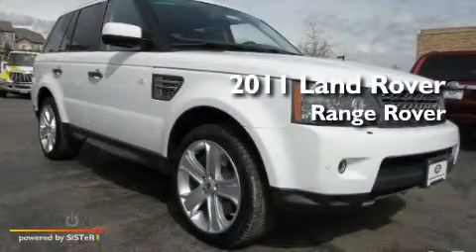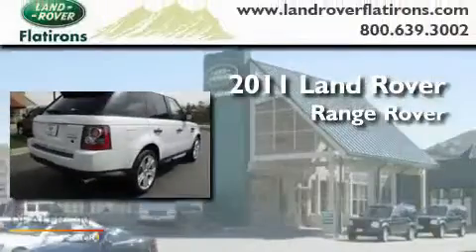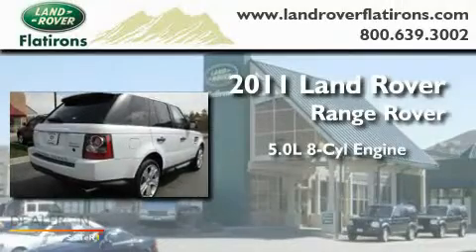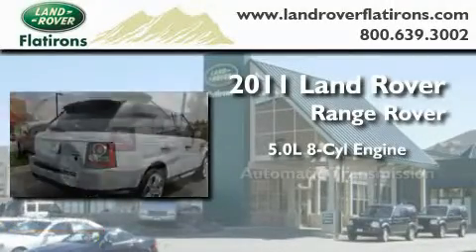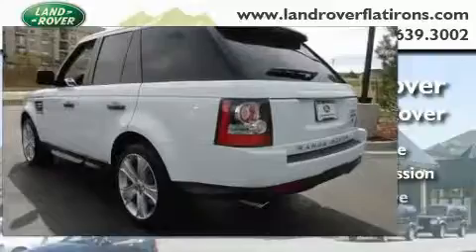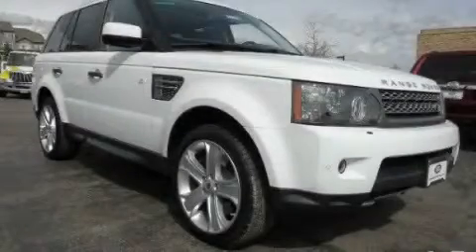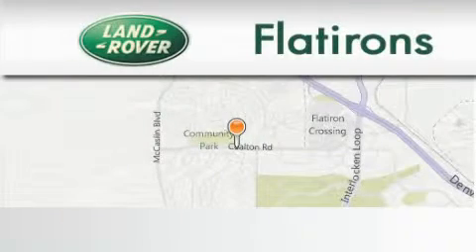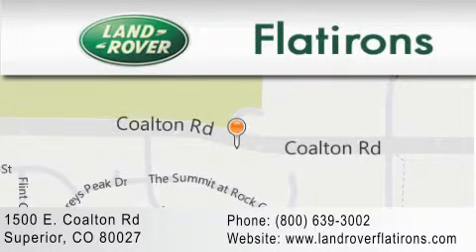2011 Land Rover Range Rover CO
Year : 2011

 Make : Land Rover

 Model : Range Rover

 Engine : 8 Cyl - 5.0L

 Trans . : Automatic

 Exterior : Fuji White

 Miles : 10

 Interior : EBP/EBONY

 Stock : 11159

 1500 E. Coalton Rd.

  , CO 80027

 2011 Land Rover Range Rover  CO